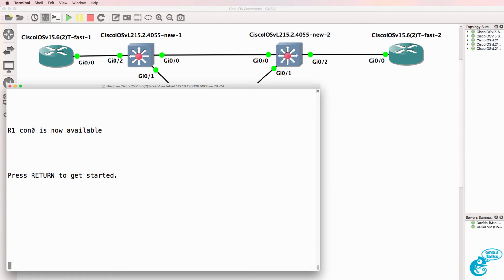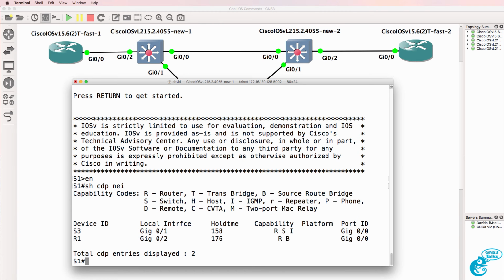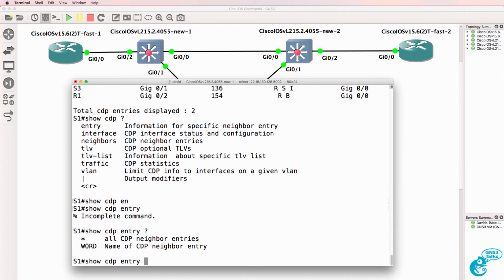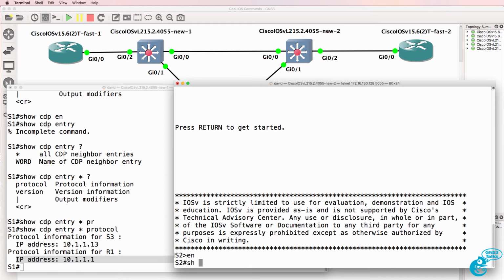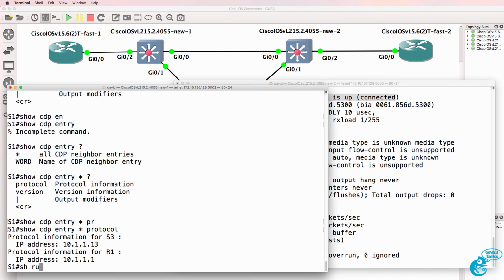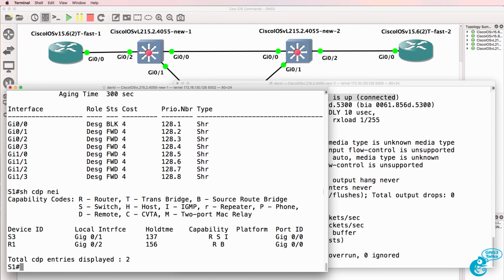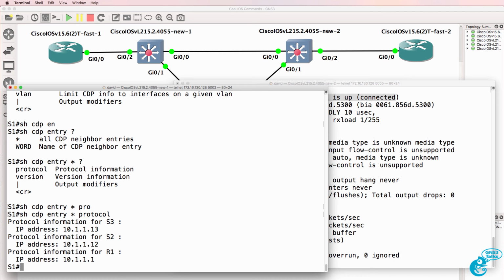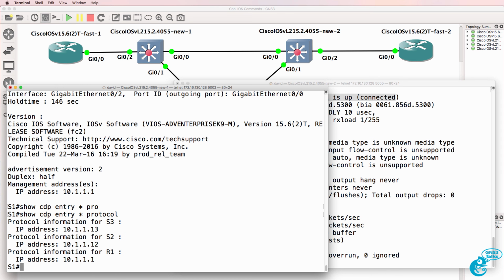GNS3 Talks: Cisco IOS time saving commands and tips (Part 8)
Save time when working with the CLI by using cool commands and tricks. This is one of multiple GNS3 time saving commands videos.